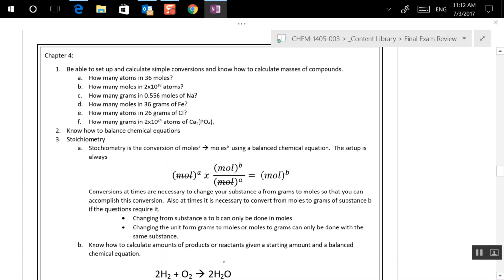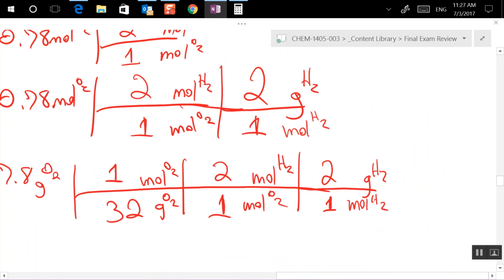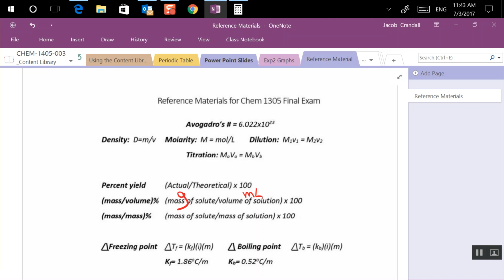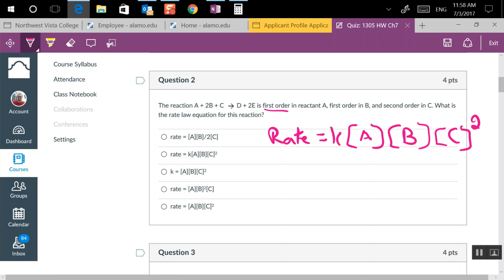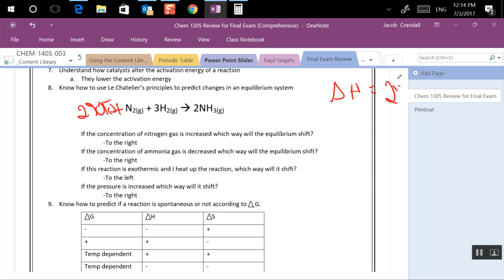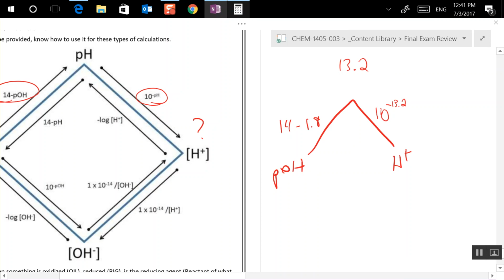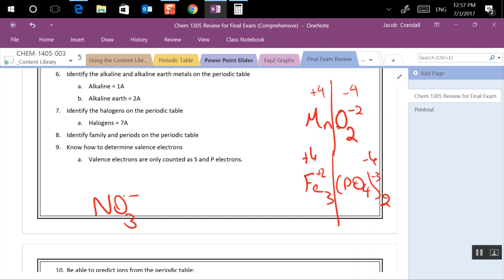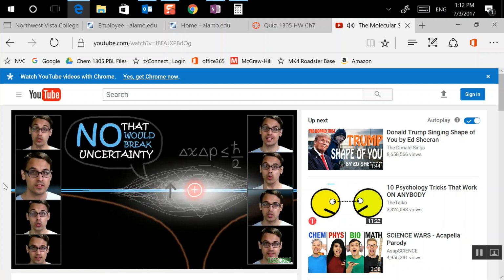1405 Summer 2017 Final Review